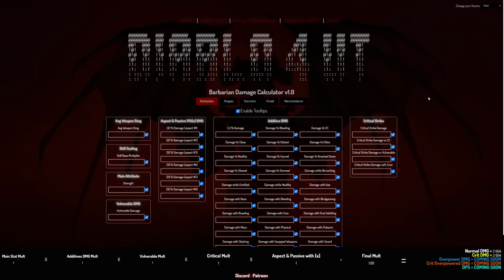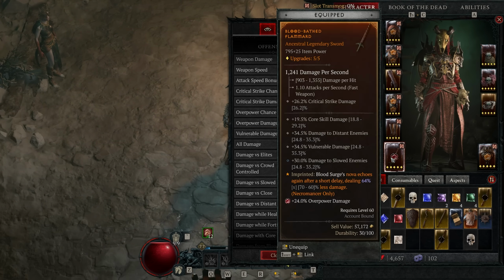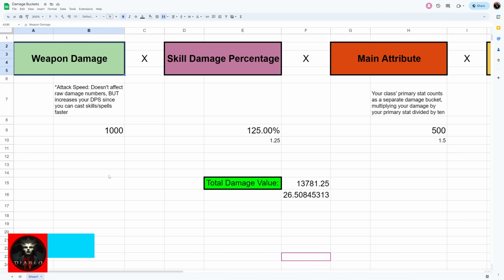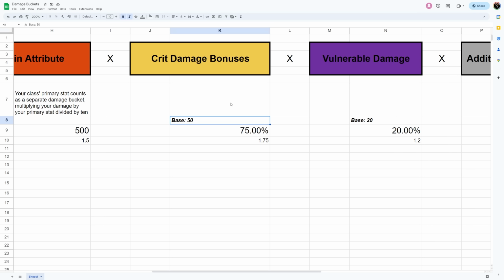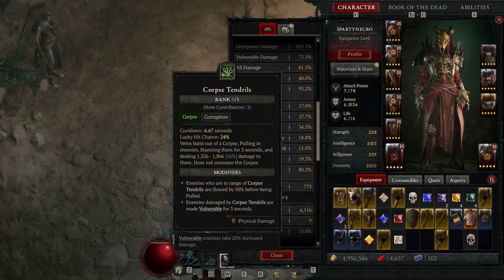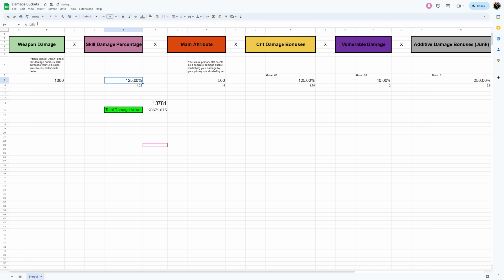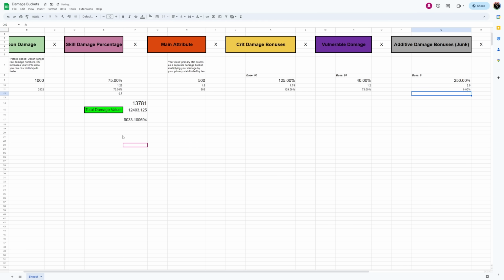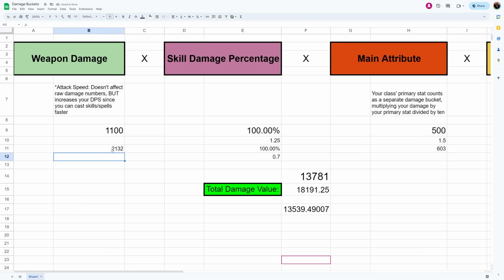How Damage Buckets Increase Damage in Diablo 4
Damage Buckets! How do they work? In this video, I'll explain how damage buckets work in Diablo 4 which will allow you to increase your damage across the board! Learning about your damage buckets is the single greatest increase to your DPS that you can increase!

0:00 Intro & Summary
2:35 General Information
6:30 Damage Bucket Equation
7:38 Each Damage Bucket
16:54 Putting the Buckets Together
22:47 Weapon Damage vs DPS
25:42 Conclusion

System Specs:
Motherboard: MSI MPG z690
Processor: Intel i9-12900FK
Graphics Card: EVGA GeForce RTX 3080 8GB FTW Gaming ACX
Memory: Corsair Dominator LED 32GB DDR4-3600 Memory